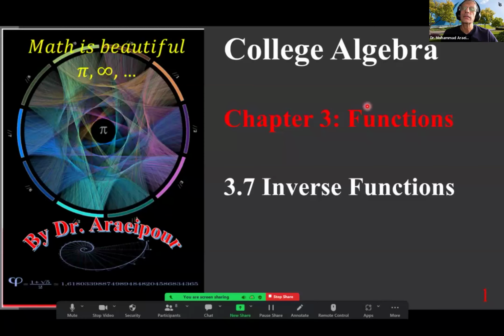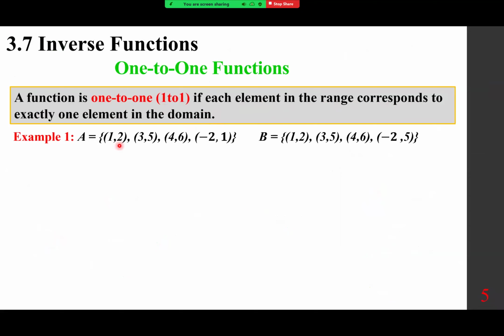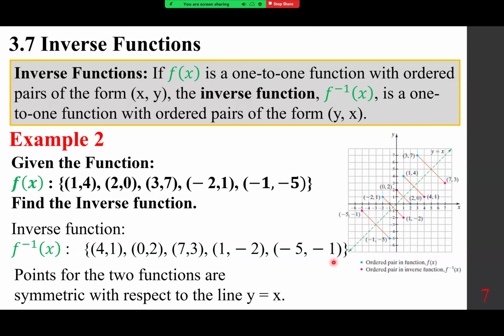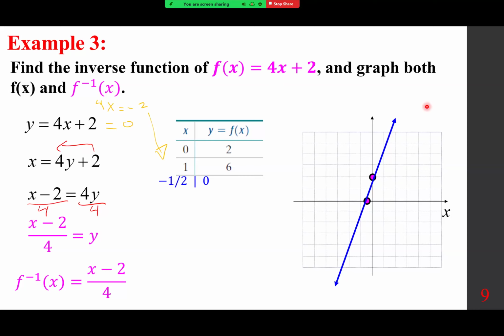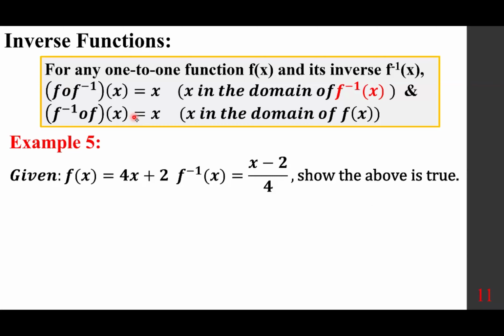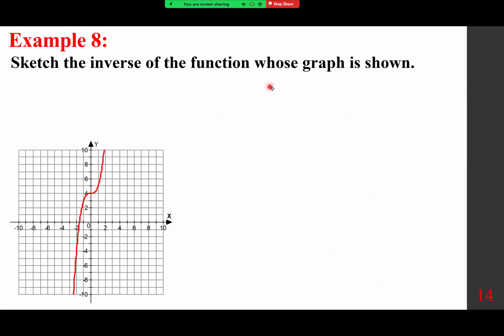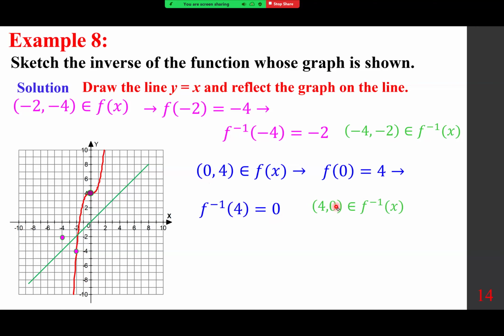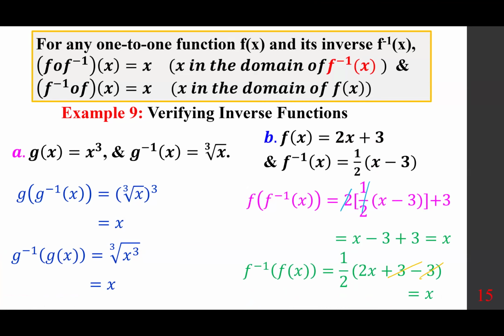2024 Sp College Algebra Sec 3.7 Inverse Functions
2024 Sp College Algebra Sec 3.7 Inverse Functions